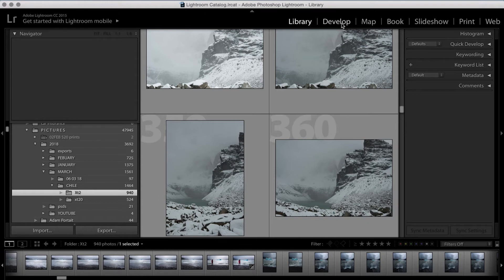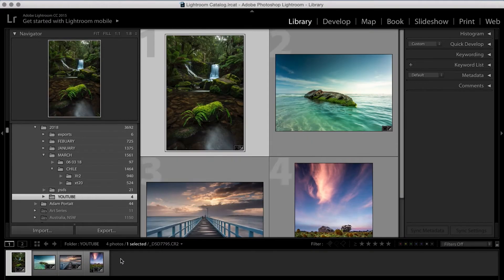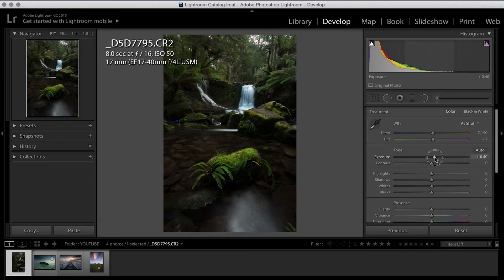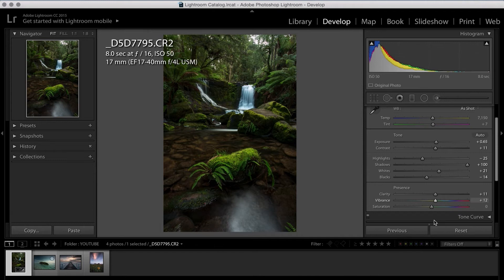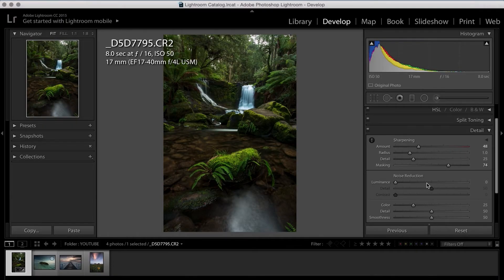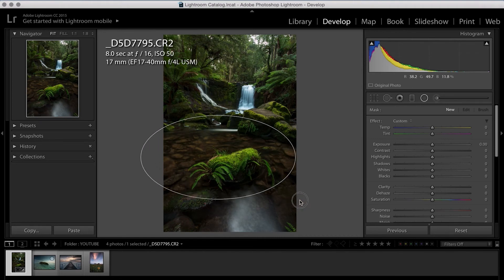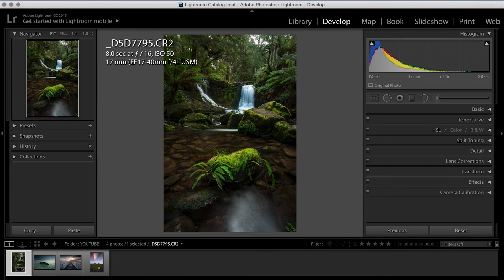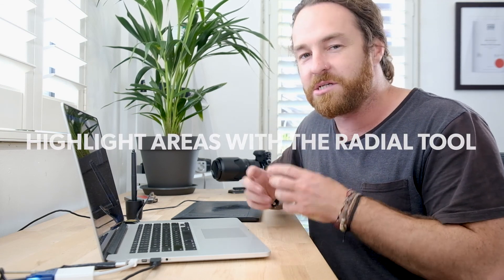EASY LIGHTROOM tutorial for LANDSCAPE PHOTOGRAPHY - Get the most out of every image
A super easy (and not so fast) Lightroom tutorial. With these steps you will get the most out of every image. On this tutorial, I run through the basics of Lightroom from the basic tab, detail tab and radial filter tool to really make your images POP!

LIGHTROOM has changed the way I edit my picture, so hopefully, it does the same for you.

Upcoming lightroom and photoshop workshop in Melbourne,
Australia. JOIN ME AND GET THE MOST OUT OF YOUR PHOTOS.